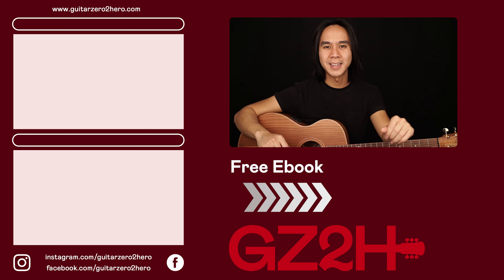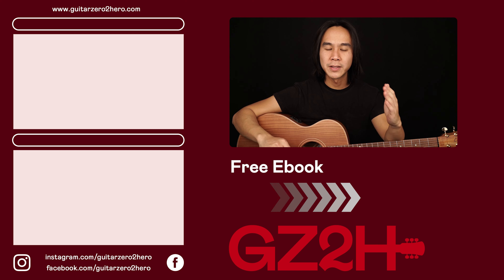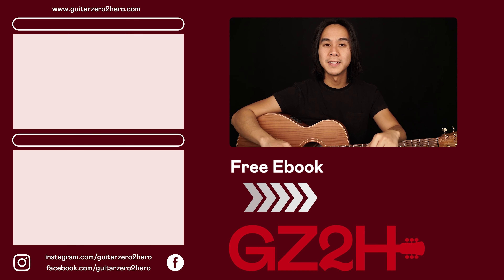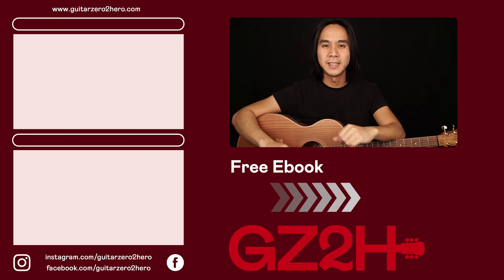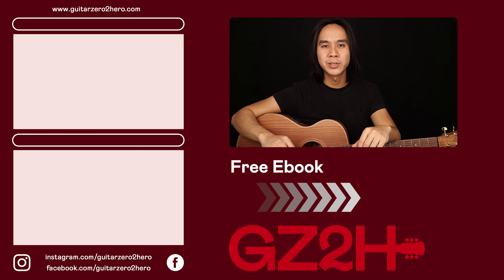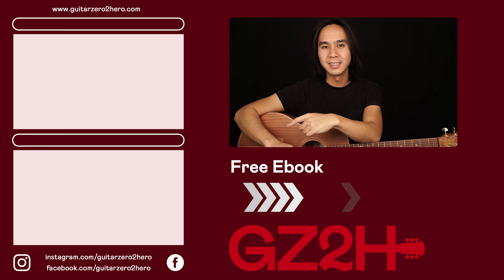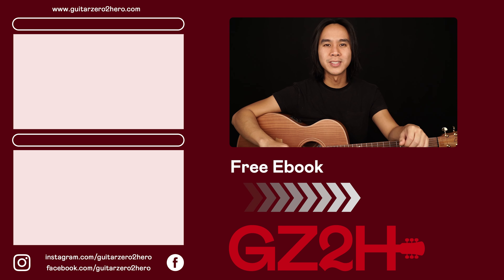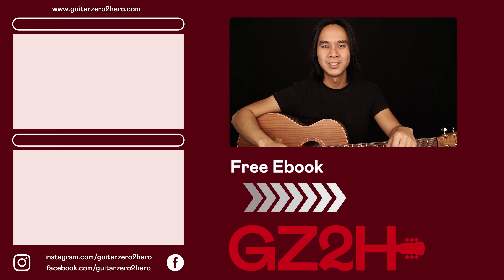Good Riddance (Time Of Your Life) Guitar Cover Green Day 🎸|Tabs + Chords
Welcome to this Green Day Good Riddance (Time Of Your Life) Guitar Cover! Play along and see how you go.

If you want to learn how to play this song with step-by-step easy instructions then head over to the tutorial video

🎸► Guitar In This Video : Taylor AD22e

-Dave T